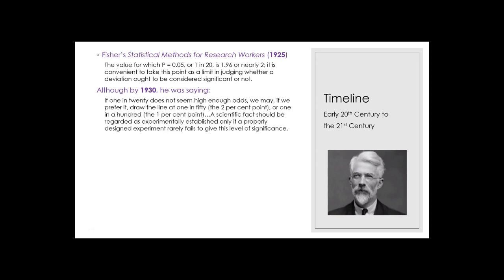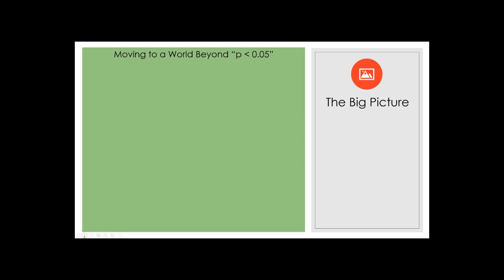P3-08: The Great P-Value Debate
Presented by:
Jerry Krantz & Beverly Wood (Embry-Riddle Aeronautical University)

Abstract:
This poster will summarize various perspectives on the use of null hypotheses significance tests (NHST) in research practice. The focus will be on the American Statistical Association’s 2016 Statement on p-Values and the follow up in 2019 with a special issue of The American Statistician. This will serve as an introduction to the modern debate to those who are not regular readers of ASA publications.